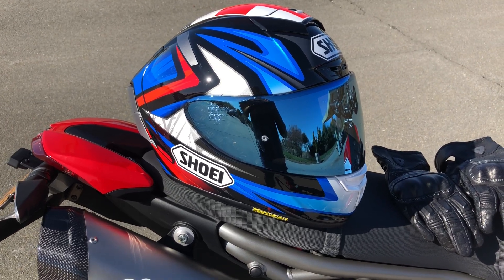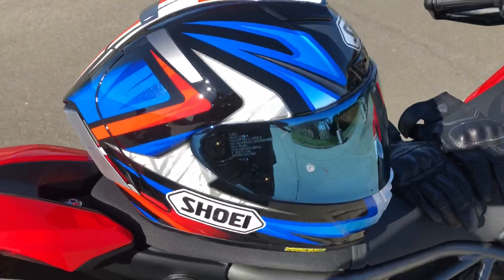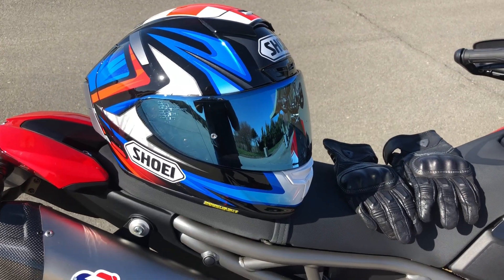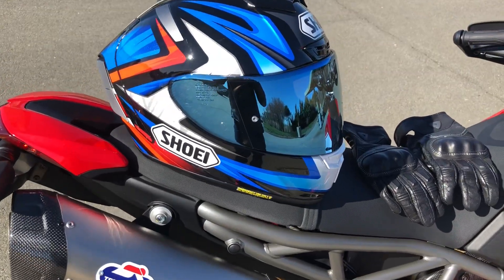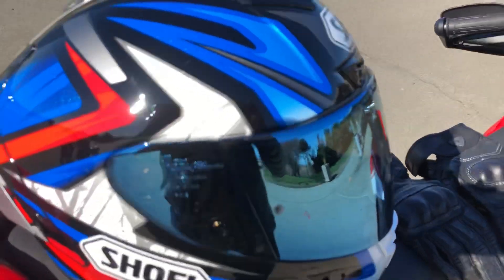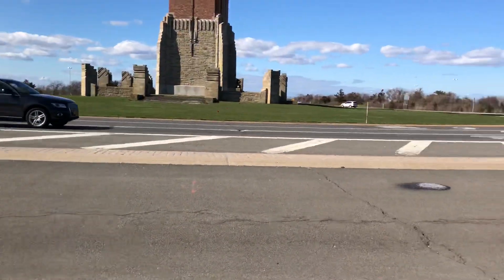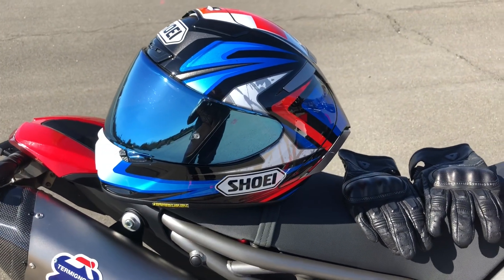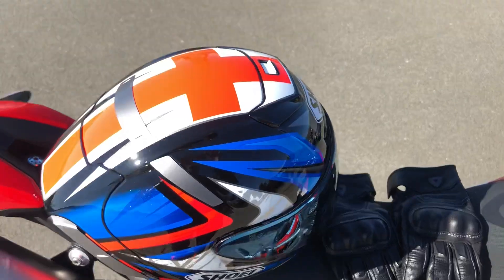Shoei X-14 Bradley 3 - The Perfect Helmet for a British Bike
This is a video of my Shoei X-14 Bradley 3 replica helmet. The Shoei X-14 is the top of the line track helmet from Shoei, and it’s also a great everyday helmet. Great ventilation, amazing high speed stability, and it comfortable enough to wear all day.

This helmet is a replica of Bradley Smith’s. Bradley Smith is/was a MotoGP racer from England. Hence the English flag on the top of the helmet, as well as the United Kingdom’s flag on the back. Am I a huge Bradley Smith fan? Nope, not as a racer. But it terms of interviews, and explaining thing a about MotoGP, Bradley is an ace. Comes off as a nice, but quirky guy. Bradley may take Andrea Iannone’s spot on the Aprilia for 2020,  if Iannone is banned (positive drug test for steroids) from the MotoGP season. Otherwise he is just a test rider for Aprilia as of now.

The graphic Shoei did on the Bradley 3, is the real star of the show. I really dig the fluorescent red on the flags on the top and back of the helmet. The metallic blues and grays look outstanding, especially the subtle “paint”drip look inside the white on the sides.

Even though I got this as a track lid to go with my Triumph Street Triple 765 RS, I’ll wear it with other bikes. The colors go great with lots of my gear. But when I saw this helmet, it reminded me of something James Bond would wear while riding. That’s why I had to get it, it’s just the perfect track helmet for a British bike.

Sorry the video cut short, some guy walked by and of course had to loudly say “Oh! A Ducati!” He didn’t seem to mind I was making a video, as he and his buddy proceeded to have a conversation with me. I digress.

If you’re in the market for a helmet, you can’t go wrong with the Shoei X-14. Have a British bike, and go to the track? You need this helmet. If you have the means, I highly recommend it.

As always, stay fresh.